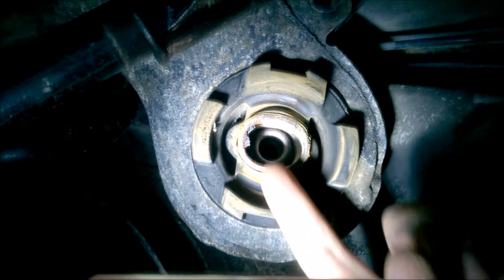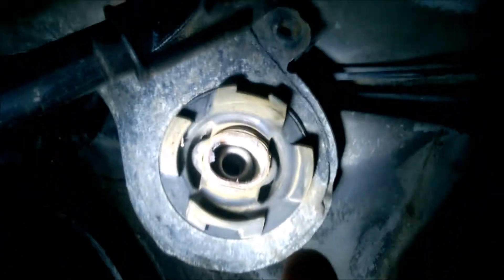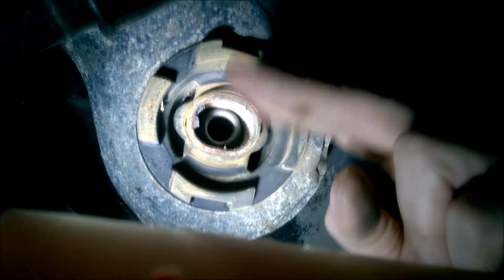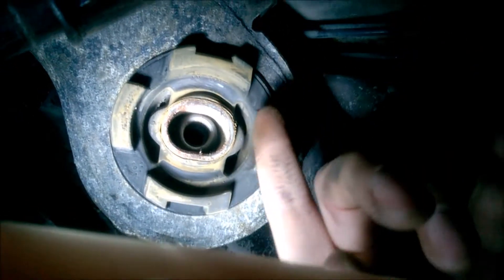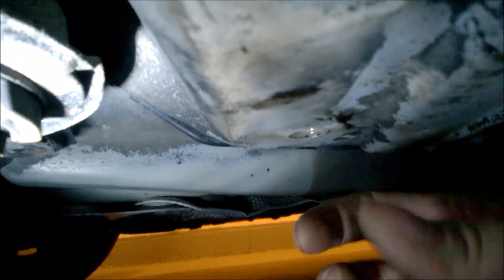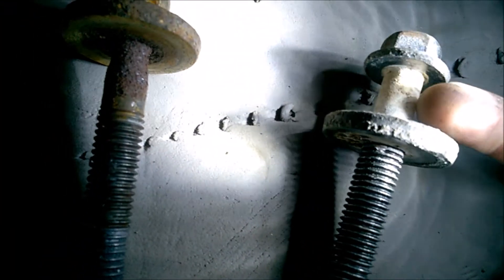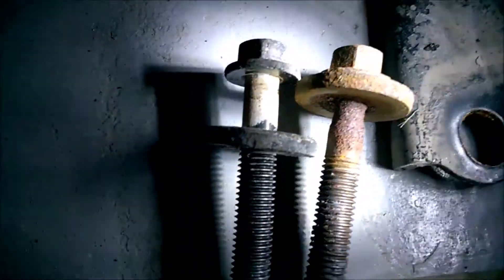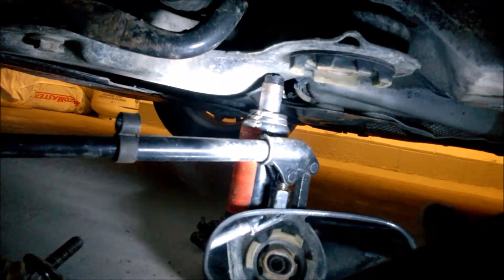How to inspect subframe bushings Volvo S60 2001-2009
Side notes,  start by supporting the subframe with the wheels on the ground, then remove the two rear bolts then finally remove the 18mm subframe bolt.  Use a 2-3ft breaker bar on the 18mm bolt, careful as these bolts can rust and get thinner near the head, if the bolt seems stuck it's better not to force on it as it may break.
When placing back the bracket, tighten first the 18mm bolt (stretch bolt, replace by new, 75ft.lb/105nm plus 120 degrees) then the two 14mm bolts (36ft.lb/50nm the center bolt may have grease on threads careful not to over tighten).
Then remove the jack from under the subframe.